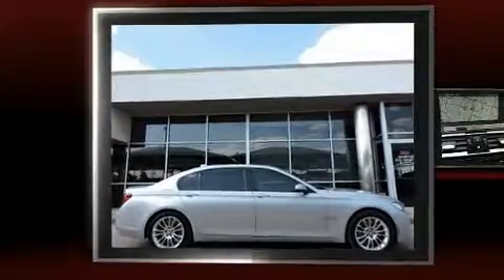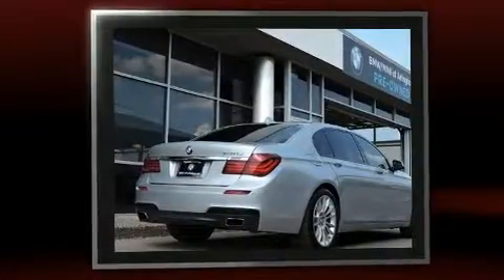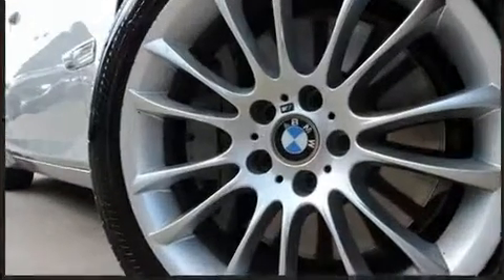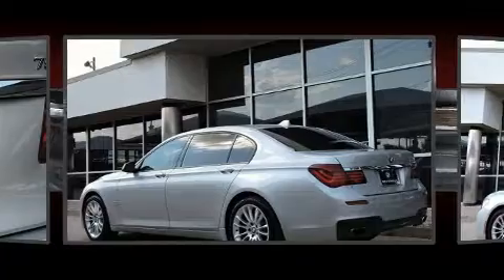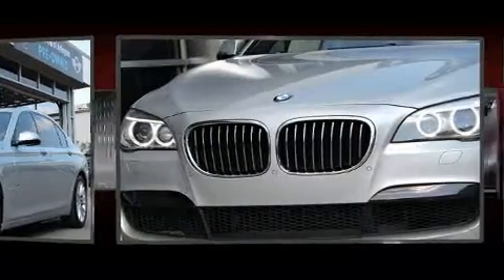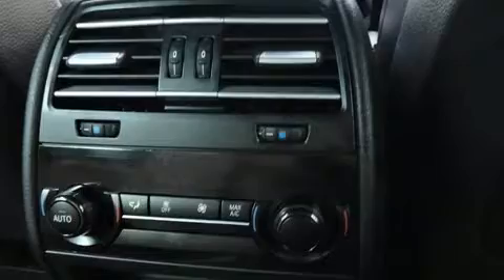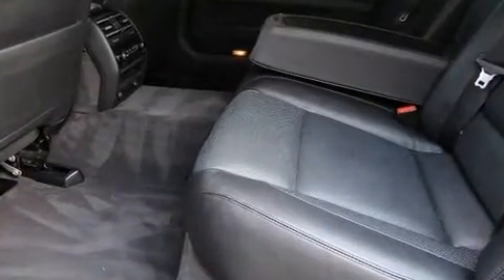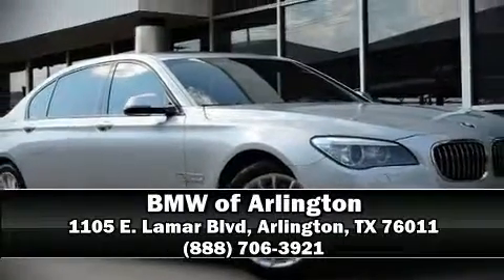2014 BMW 7 Series M Sport Package 750Li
1105 E. Lamar Blvd

Experience driving perfection in the 2014 BMW 750Li. This 4 door, 5 passenger sedan just recently passed the 50,000 mile mark! It features an automatic transmission, rear-wheel drive, and a powerful 8 cylinder engine. Turbocharger technology provides forced air induction, enhancing performance while preserving fuel economy. It distinguishes itself from the competition with features such as: power trunk closing assist, voice activated navigation, heated and ventilated seats, high intensity discharge headlights, rain sensing wipers, cruise control, and power seats. The unique heads-up display projects vehicle information onto the windshield, including speed, gear selection and engine speed. Drivers benefit by not having to take their eyes off the road. You and your passengers will enjoy the stereo system, which includes a CD player with MP3 capability, steering wheel mounted audio controls, A 20 gigabyte hard drive, and 16 speakers, providing excellent sound throughout the cabin. Curtain airbags combine with standard stability control in creating a comprehensive safety network. We pride ourselves in the quality that we offer on all of our vehicles. Stop by our dealership or give us a call for more information.